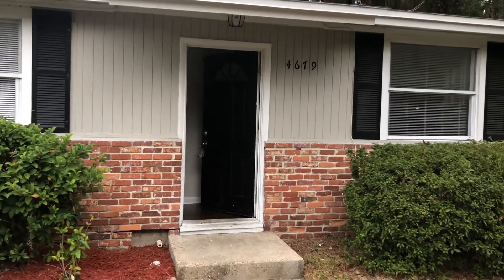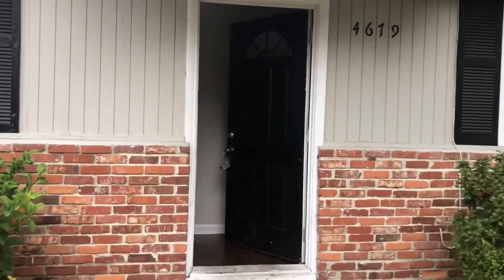Investment Property 4679 Suffolk Ave Jacksonville Property Turn Final Walk